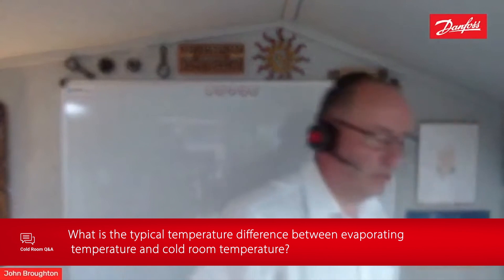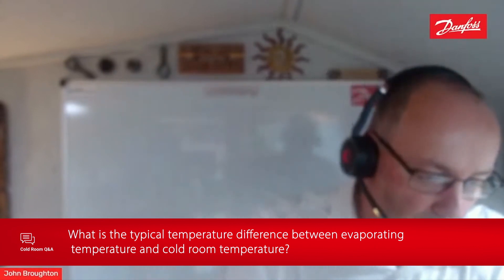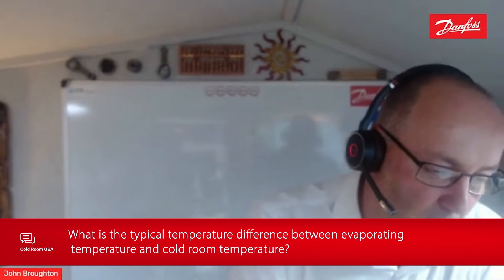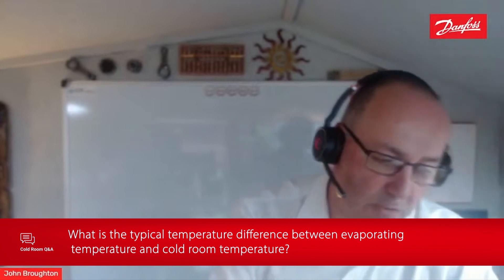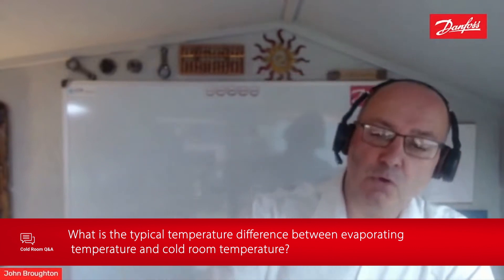What is the typical difference between evaporating and cold room temperature? | Ask an Expert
In this clip from his Coolselector®2 Q&A livestream, John Broughton answers the question: What is the typical temperature difference between evaporating temperature and cold room temperature?

John talks about humidity in relation to cold rooms of different temperatures. He explains how dragging moisture of the air in freezing cold room isn't that important. He then explains how humidity in positive temperature cold rooms depends on the product you are storing.

You can get the answers to many more cold room questions by watching the recording of his full livestream, available